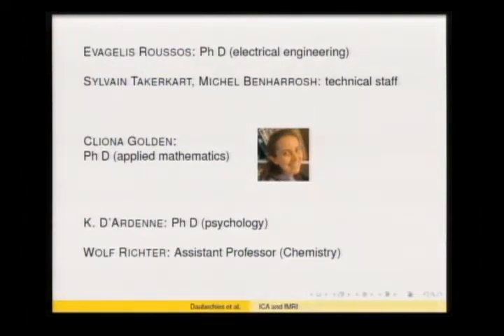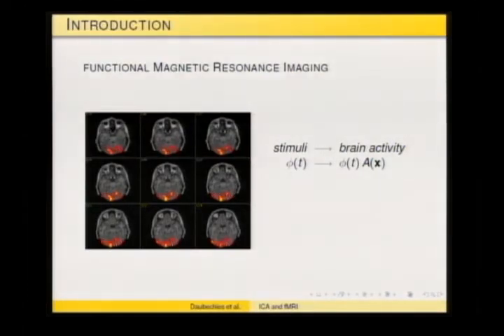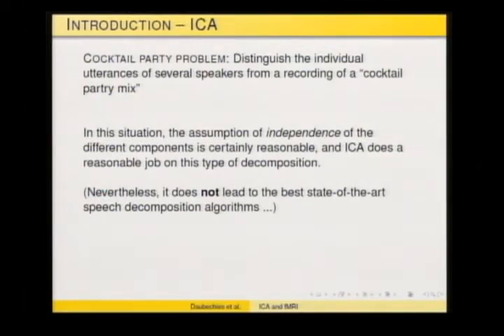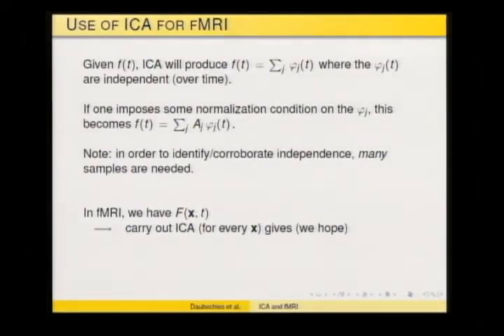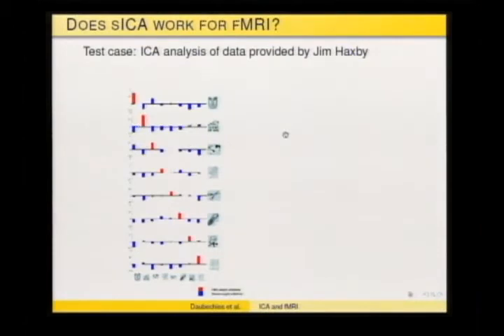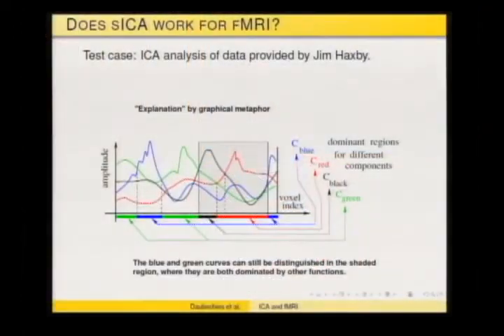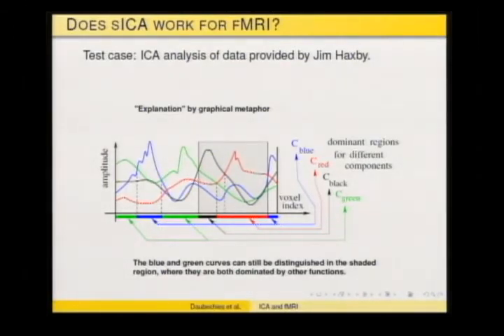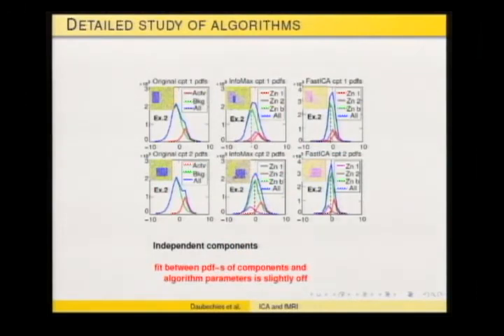International Conference on Frontiers of Mathematics - I. Daubechies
International Conference on Frontiers of Mathematics

I. Daubechies: Independent component analysis and functional magnetic resonance imaging

The International Conference on the Frontiers of Mathematics with highlight the realization in Rio de Janeiro of the 2012 annual meeting of the Executive Committee of the International Mathematical Union. The Conference will feature lectures on a wide away of research topics, by the currentExecutive Committee members.